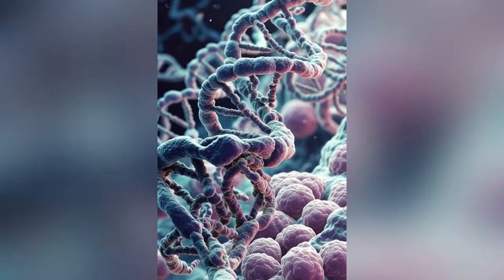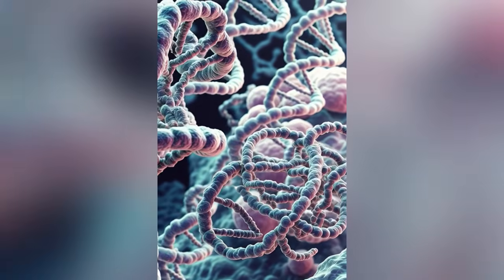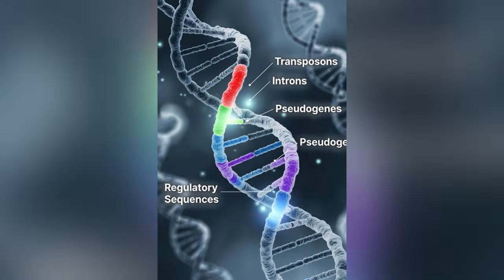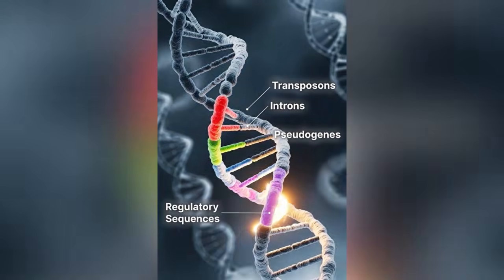THE CRYSTALINE BODY PHASES| EPIGENETIC ACTIVATION